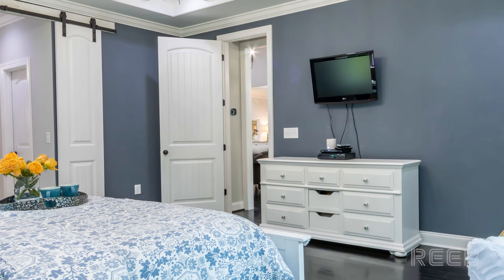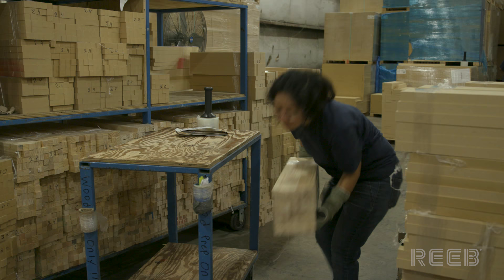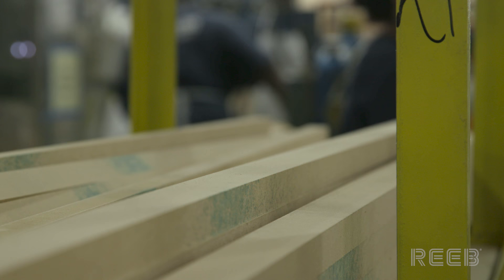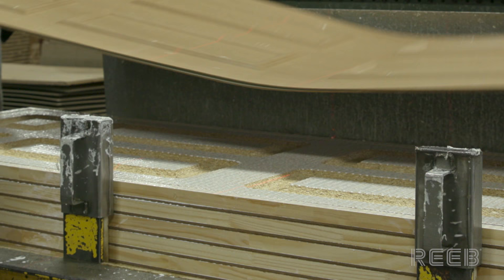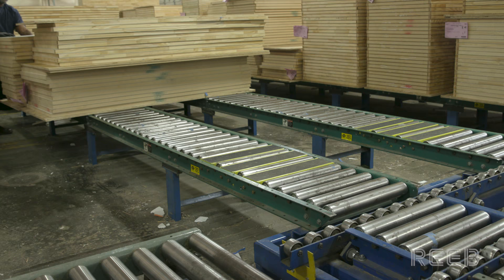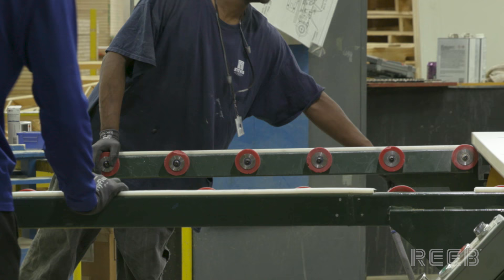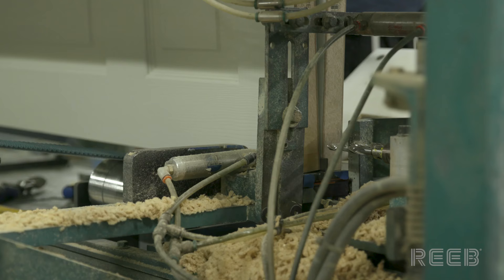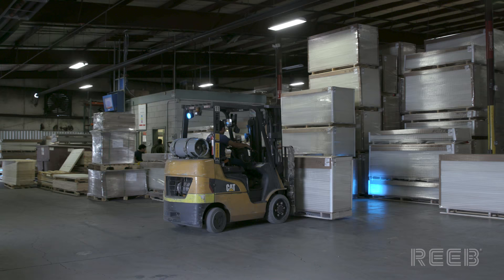Molded Doors: How they are made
Reeb Learning Center presents a step by step look at how molded doors are made.  The video features footage from Steves Doors in Richmond, Virginia.